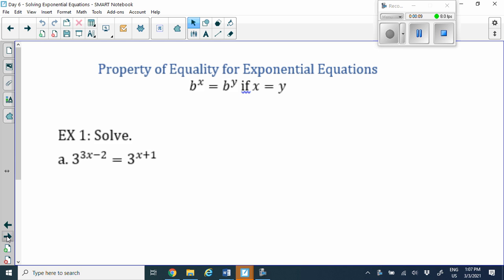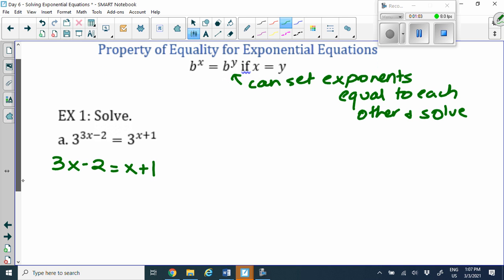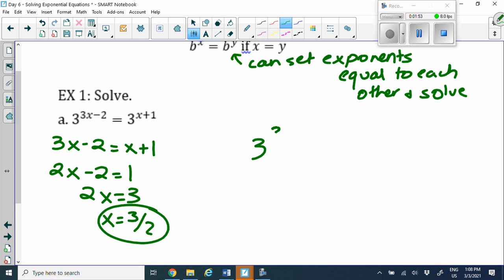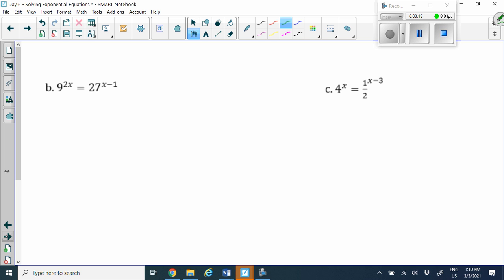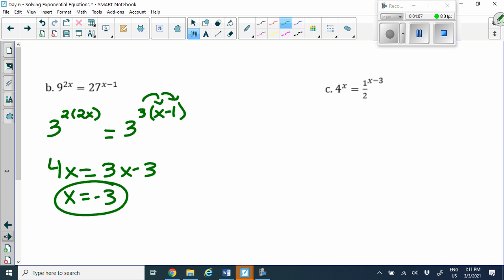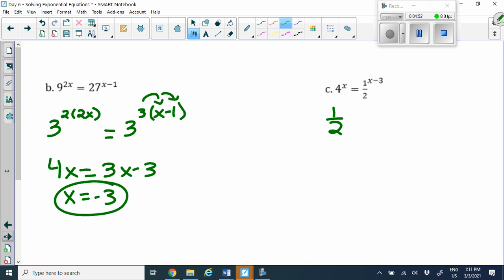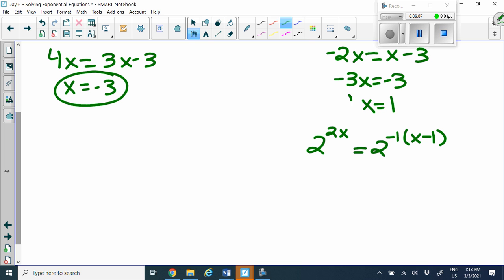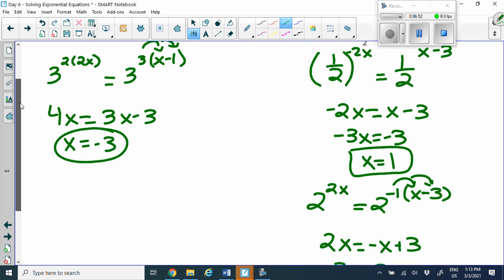AS Algebra 2 - Day 6 Part 1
Solving exponential equations by getting the same base.